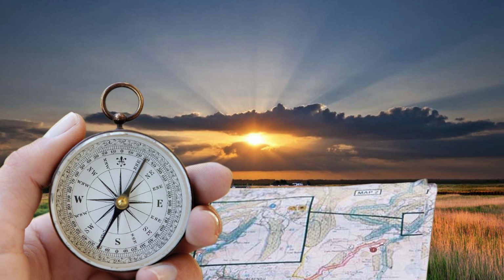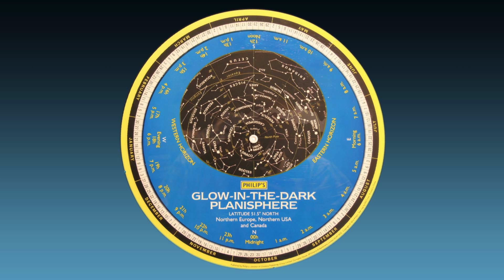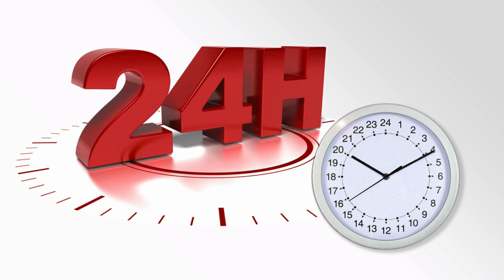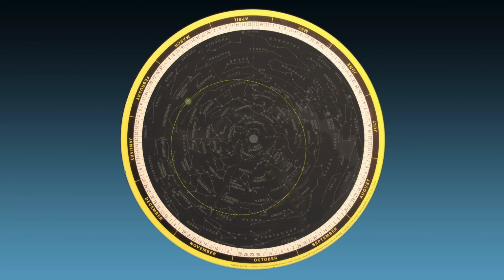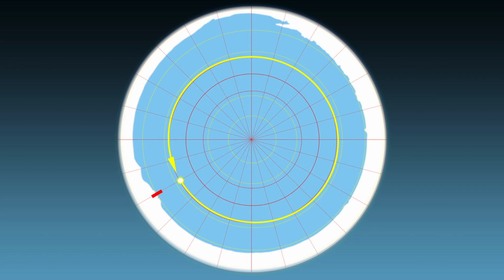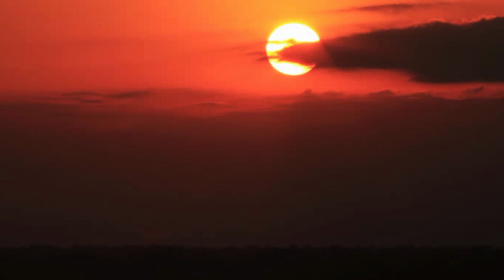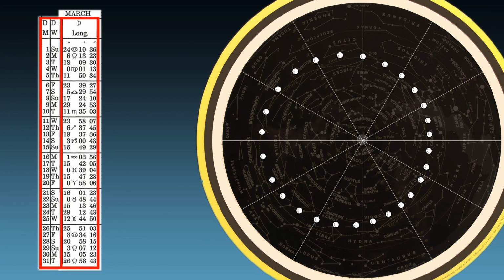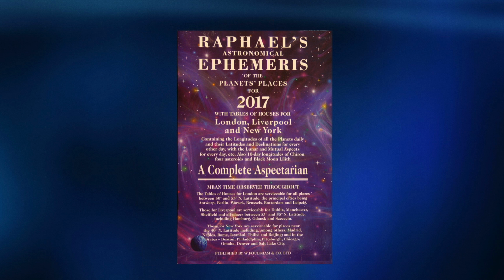Flat Earth Smarts - 13. Cracking the Moon.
Back in Episode 7, I offered a riddle, that the Moon appears to travel from the Tropic of Cancer to the Tropic of Capricorn every month.  In the absence of answers, I went looking for more and say what you will about Astrologers, they certainly have an eye for detail.

Come have a look-see at what I found . . .

Music Credits . . .

Crossing the Divide - Kevin McLeod

Ghosts of California - Wes Hutchinson.

Crossing the Threshold - Kevin McLeod

With kind thanks.

Previously - Flat Earth Smarts - 12. Twinkle Twinkle Little Star.
Up Next - Flat Earth Smarts - 14. Busted.